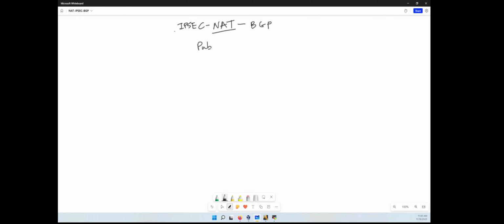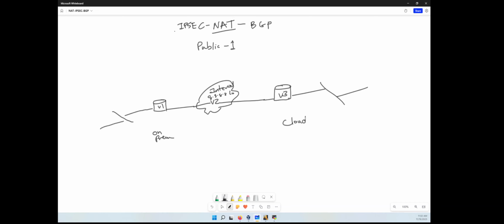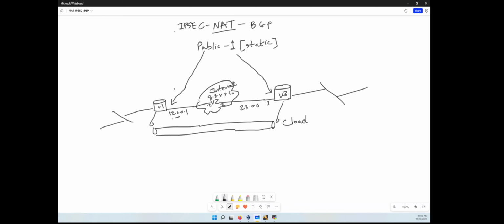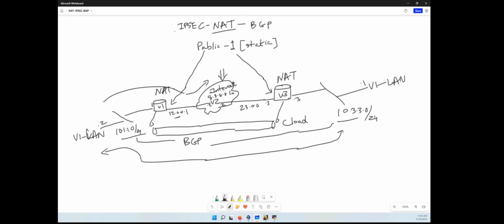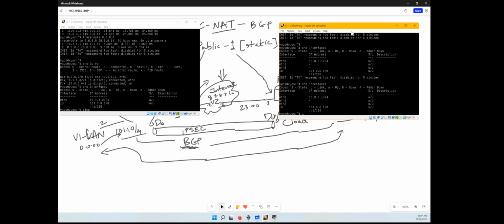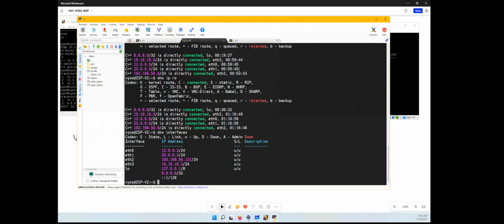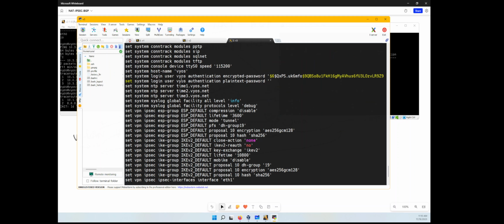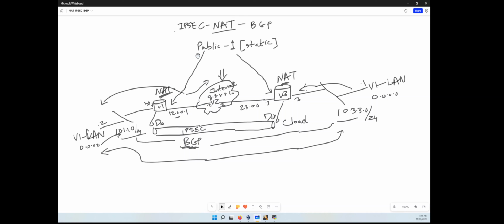IPSEC with NAT - eBGP with 1 public IP per site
illustration of how 1 public IP could be used to create IPSEC over Internet and exchange private routes using BGP with cloud to on prem or cloud to cloud